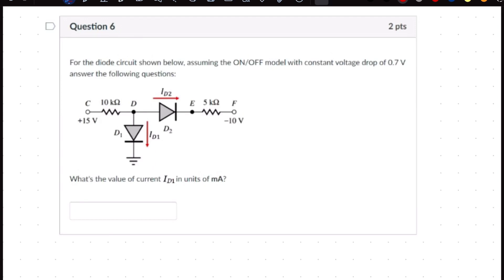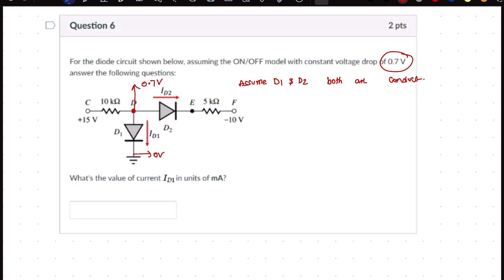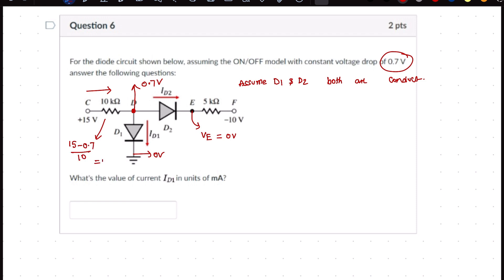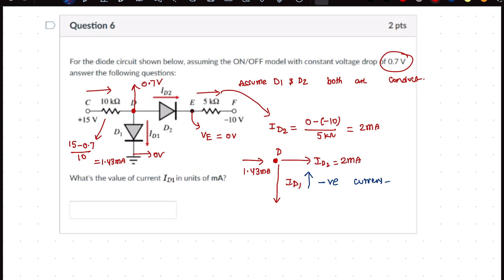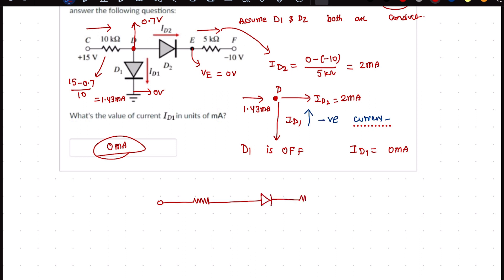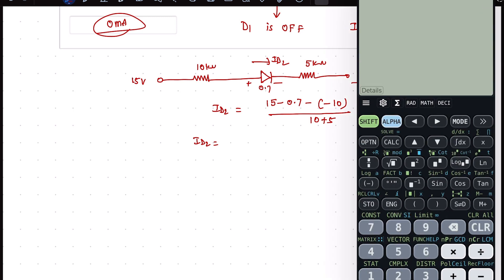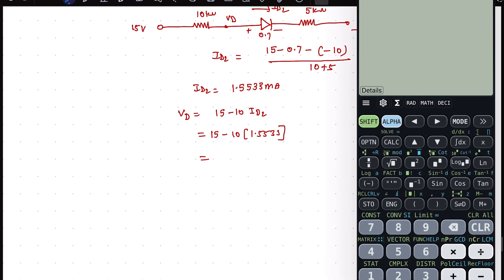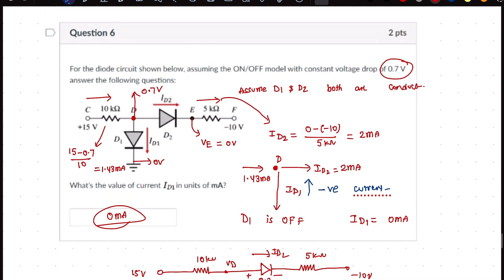For the diode circuit shown below,assuming the ON/OFF model with constant voltage drop of 0.7 V ID1?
For the diode circuit shown below, assuming the ON/OFF model with constant voltage drop of 0.7 V answer the following questions: What's the value of current IDi in units of mA?